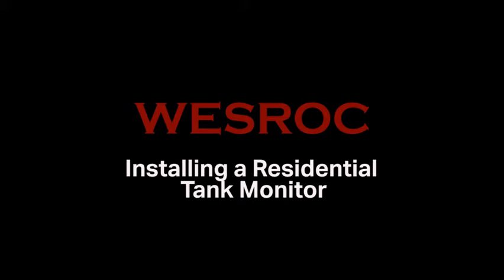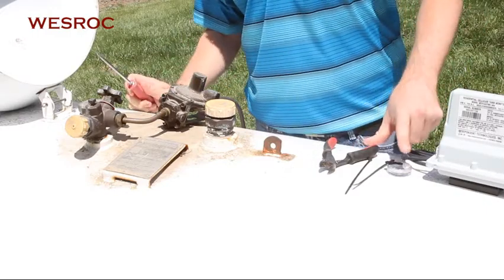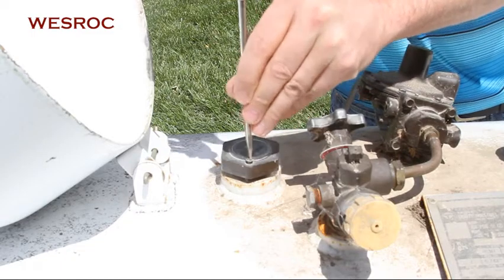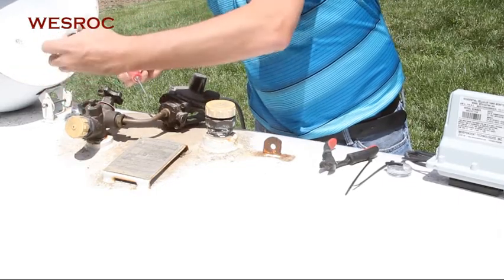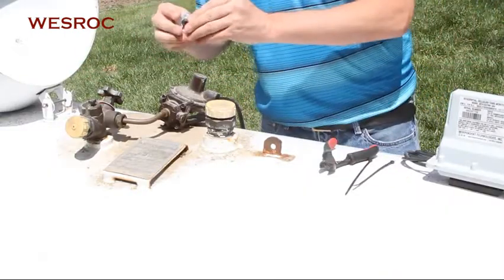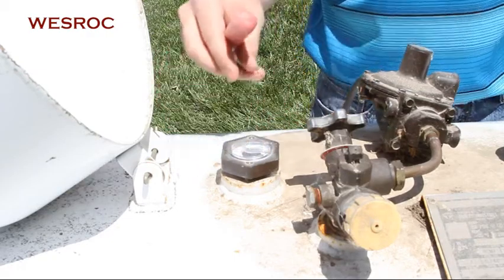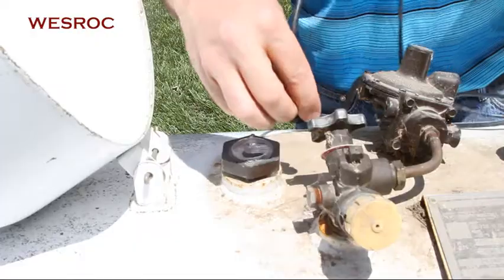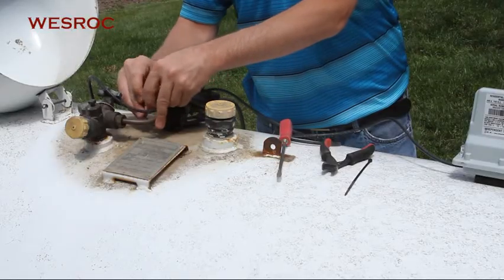Installing a Residential Tank Monitor